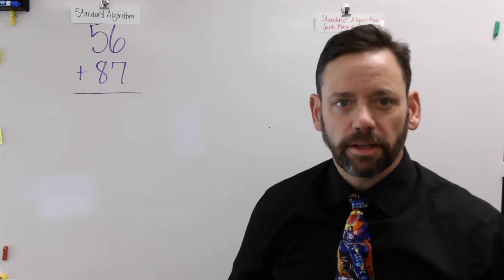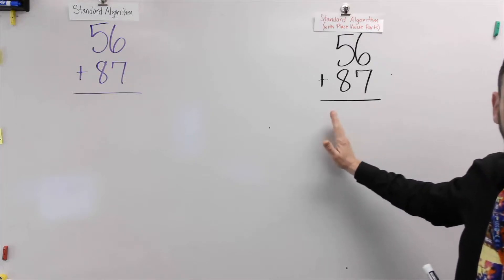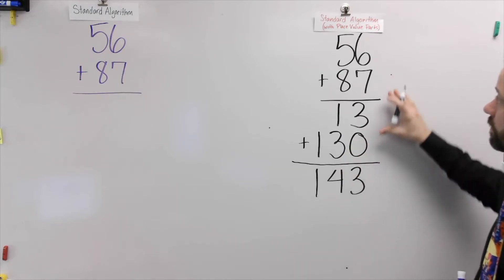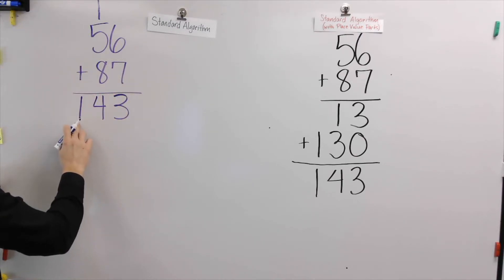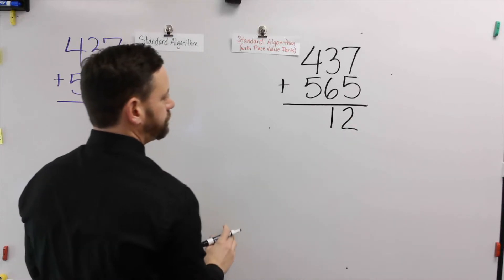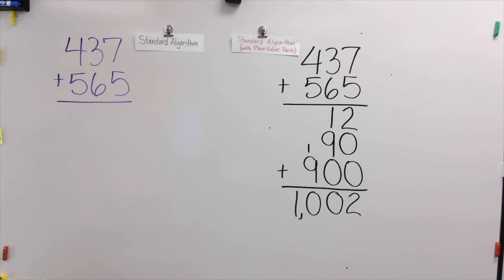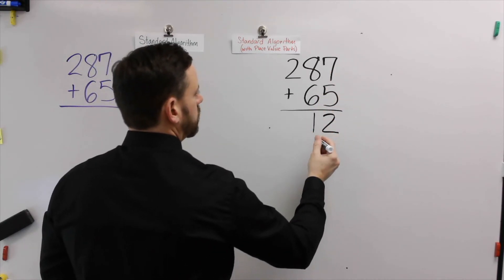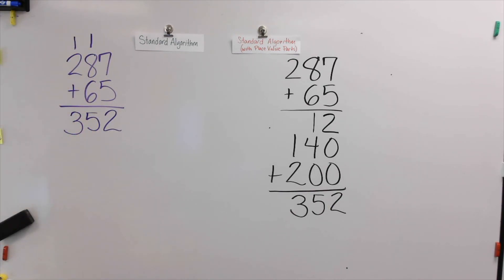Standard Algorithm for Addition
Watch as the standard algorithm for addition is explained.